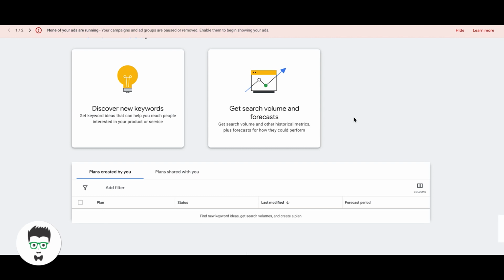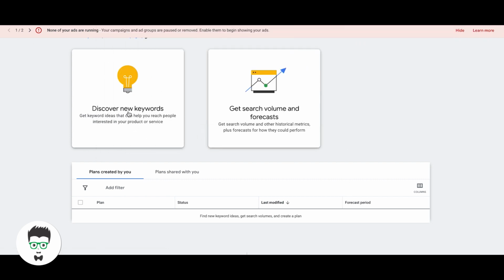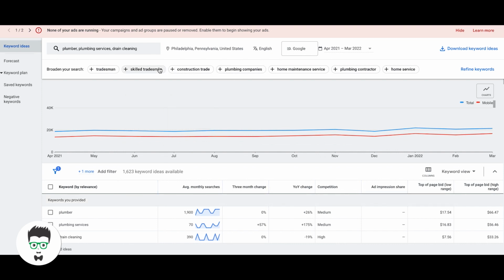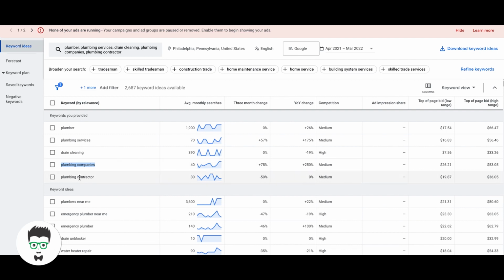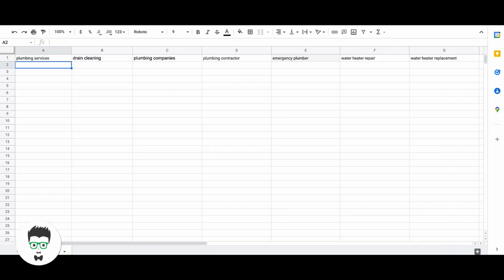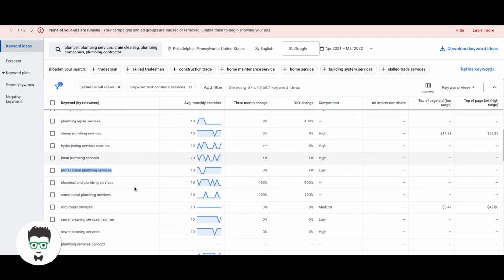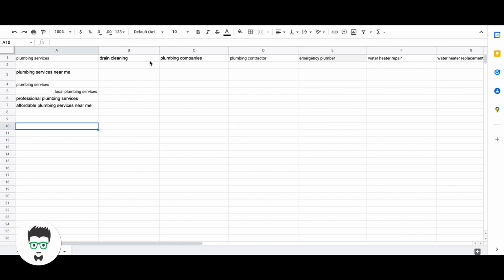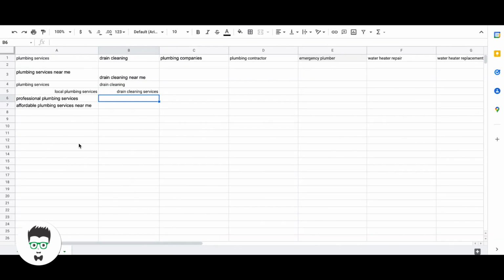Google's Free Keyword Tool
How To Use Google’s Free Keyword Tool

In this video we take a look at Google Ads Free Keyword tool. We will break down how to access the tool, as well as how to create your individual Ad Groups and how to find keywords for those groups all within Keyword Planner. The video will also touch on the best way to organize your Ad Groups and sort your Keywords.

⏱️TIMESTAMPS⏱️
0:00 Intro
1:30 How to Access Keyword Planner in Google Ads
1:50 How to Start Your Ad Groups and Keywords Search
4:07 How to Find and Organize Ad Groups in Keyword Planner
6:14 How to Find Keywords for Your Ad Groups in Keyword Planner
11:55 Outro